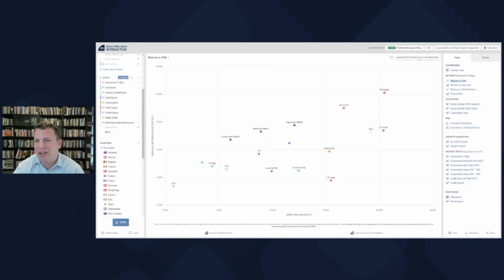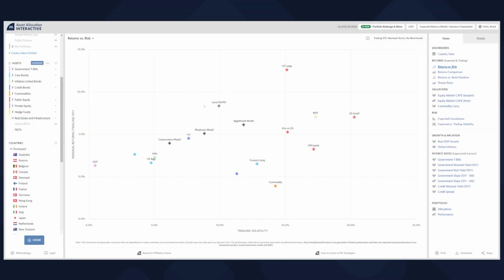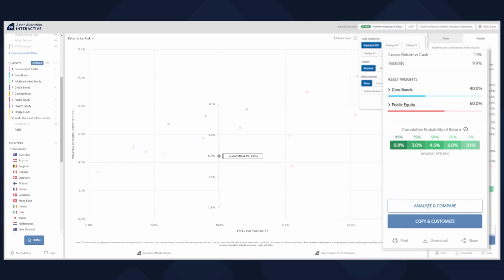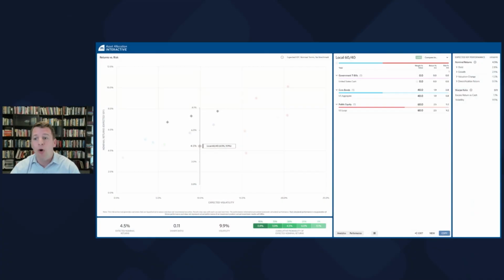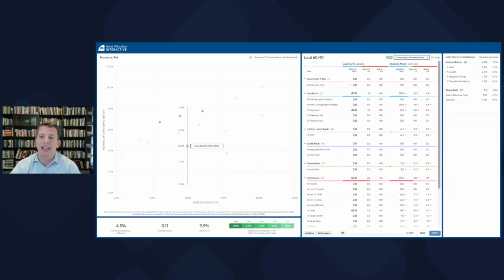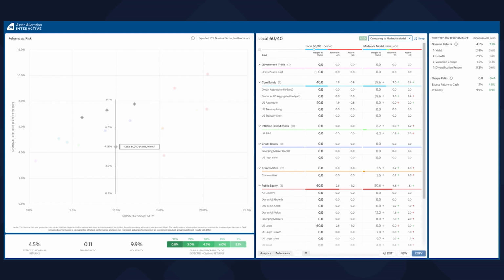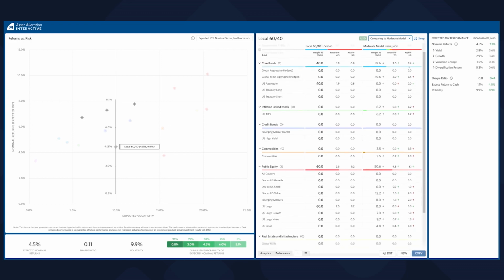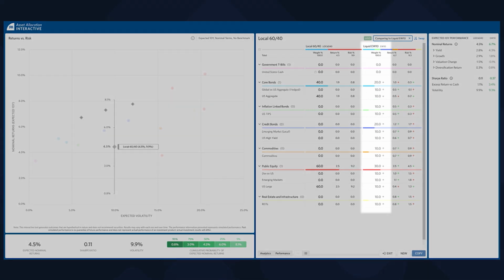Asset Allocation Interactive: Portfolio Risk Analysis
Asset diversification does not necessarily imply risk diversification. Brent Leadbetter takes a deeper dive on why both need to be considered when creating a portfolio.